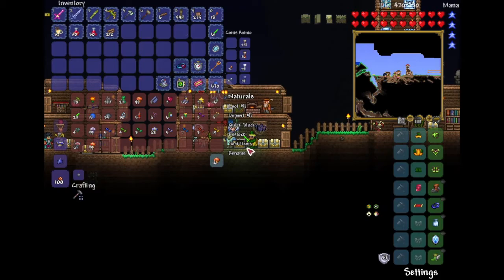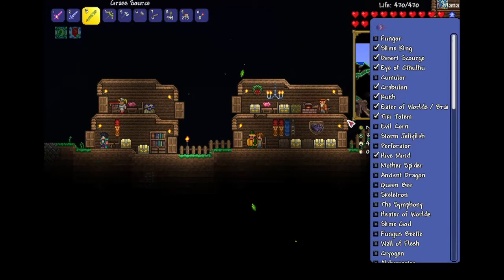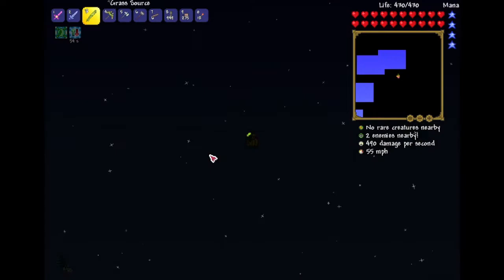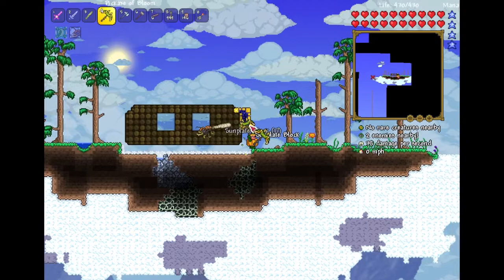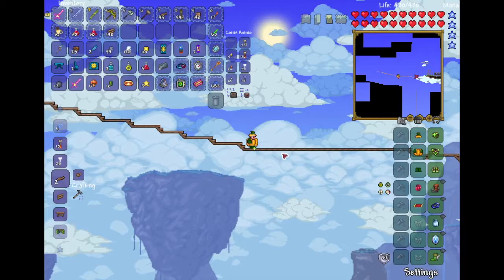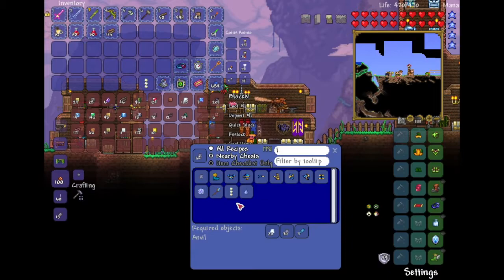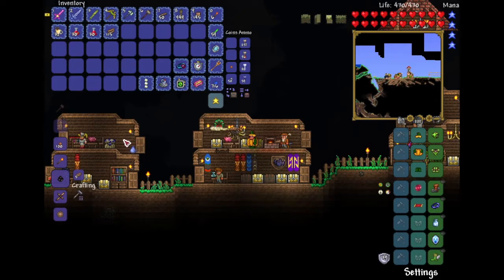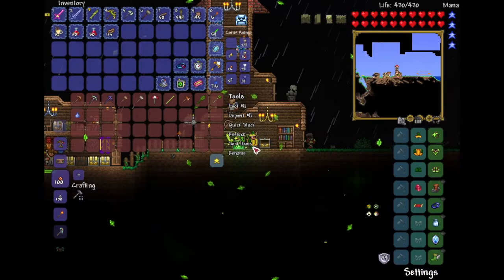CUMULOR!!!! Let's Play Super Modded Terraria 1.3.5 Ep. 12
Me playing Terraria with some Awesome mods!

⎾COMPLETE MOD LIST⏌

AlchemistNPC v. 3.6 - VVV101

Bluemagic’s Mod v. 1.3.0.2 - bluemagic123

Boss Checklist v. 0.1.3.1 - jopojelly

Calamity Mod v. 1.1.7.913 - MountainDrew

Crystilium v. 11.3.1 - GrayDee, The dev team, Jopojelly

Fargo’s Mutant Mod: Summons and Souls v. 0.10.2 - Fargowilta

JoostMod v. 0.6.1.7 - Joost8910

Magic Storage v. 0.4 - bluemagic123

The Trelamium Mod! v. 1.3.7 - TerrariaMrBlack. LittleDevilKitty, Dev Team

Tremor Mod Remastered v. 1.3.1.11 - Zadum4ivii, etc.

Where’s My Items v. 0.2.1 - jopojelly

imkSushi’s Mod v. 4.0.1 - imkSushi